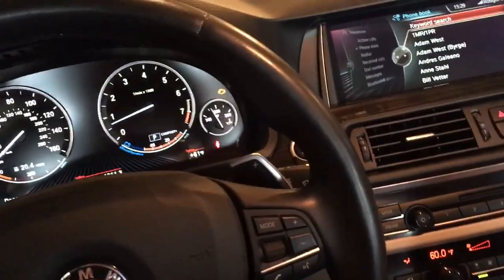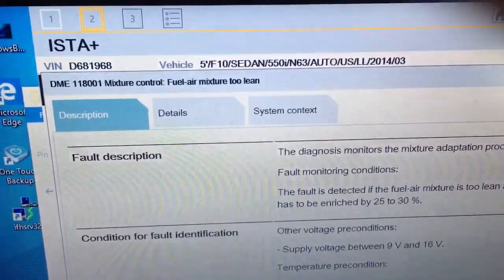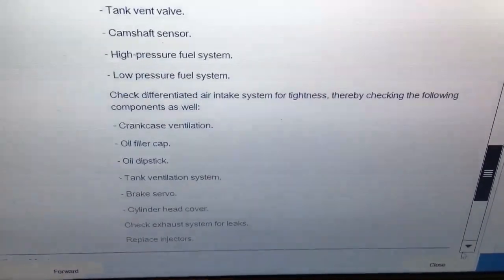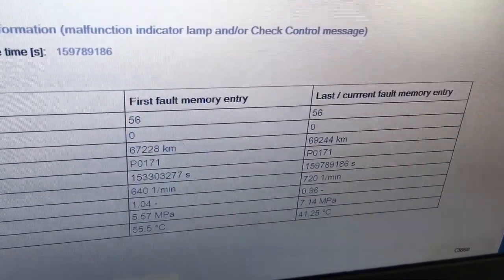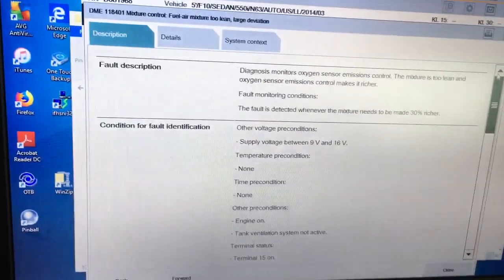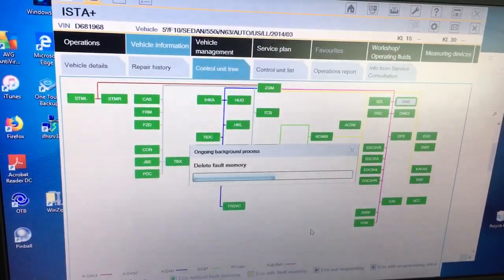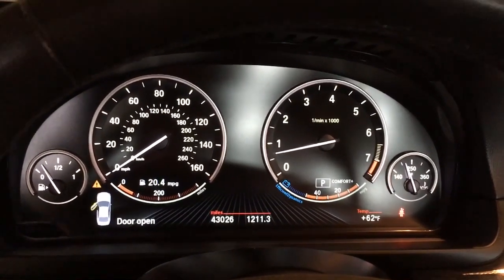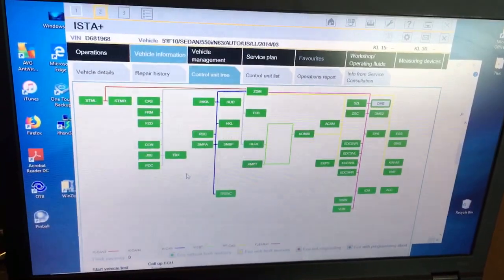First use of ISTA+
2014 F10 550i N63tu
Diagnosis revealed 6 faults